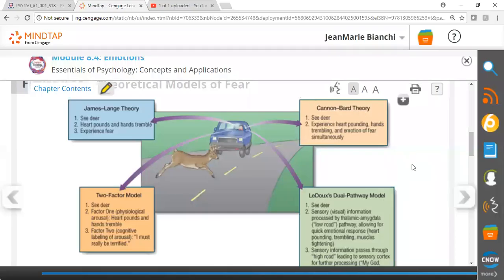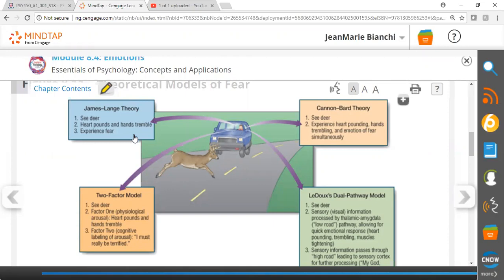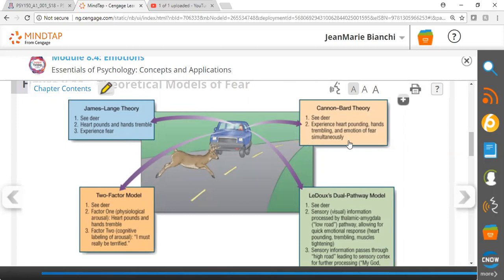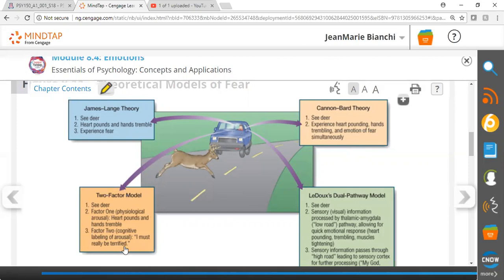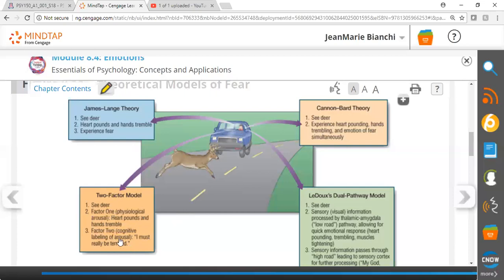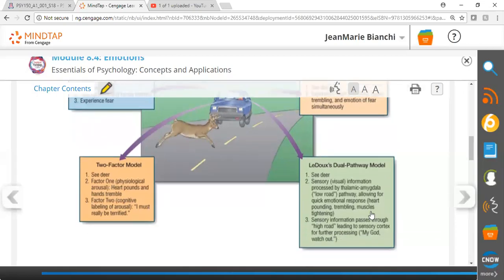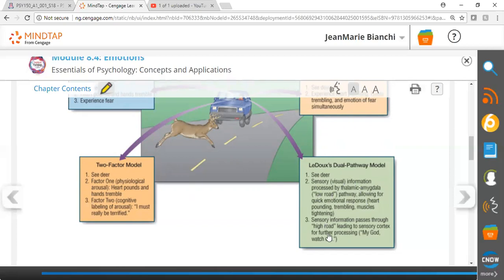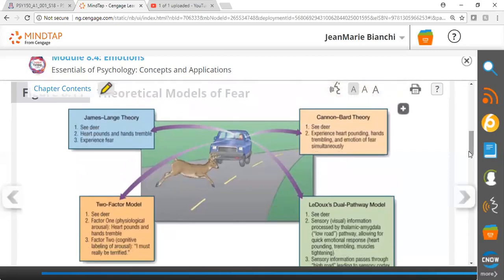Summary Theories of Emotion